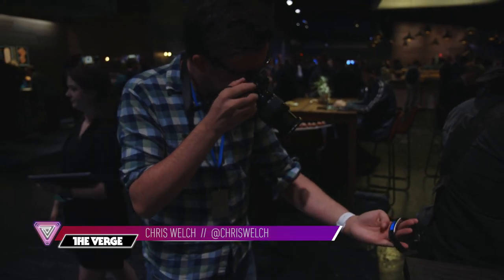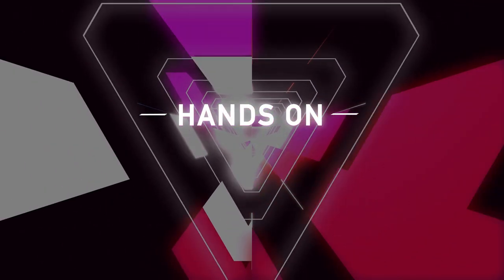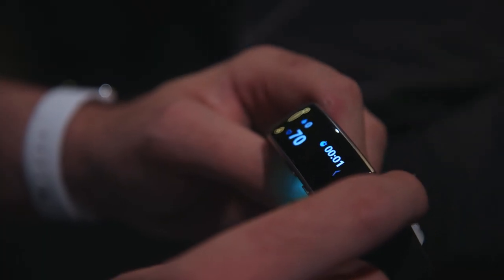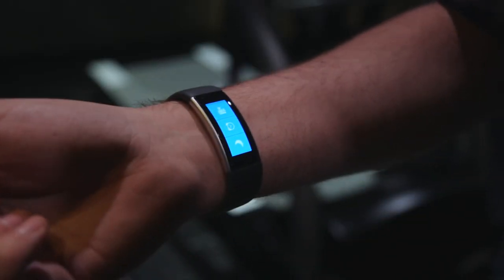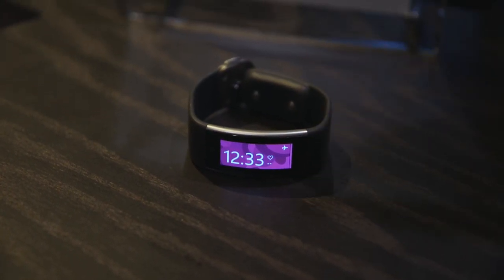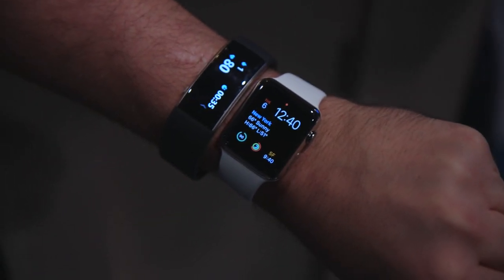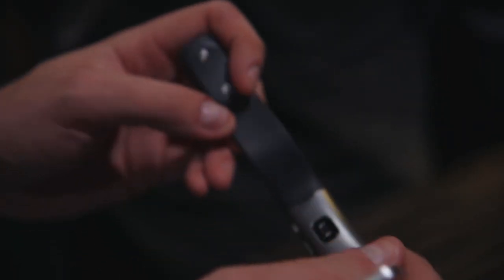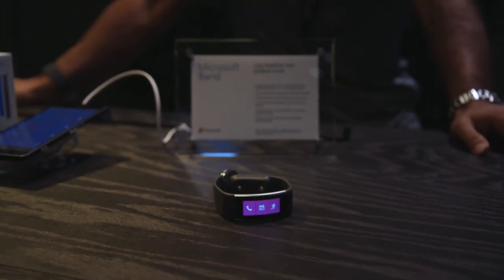Microsoft Band hands-on (2015)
Phones and tablets are fun, but wearables are the emerging gadget battleground. Here's Microsoft's latest attempt.